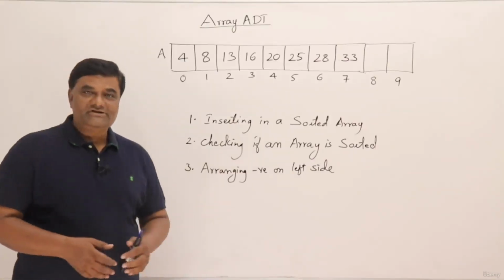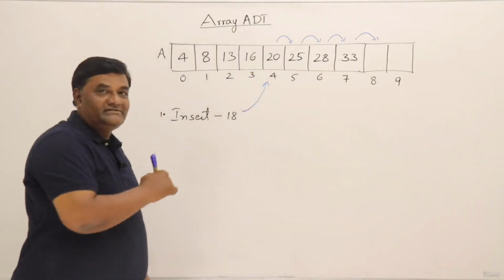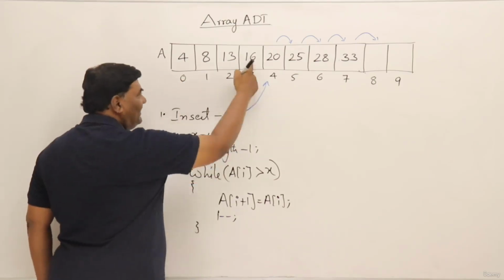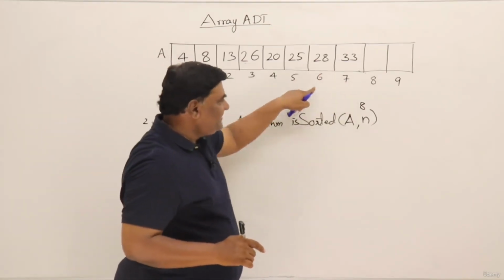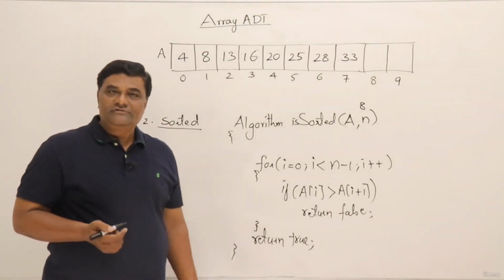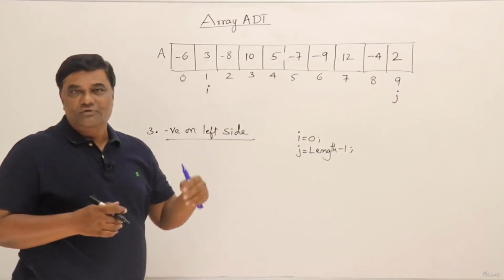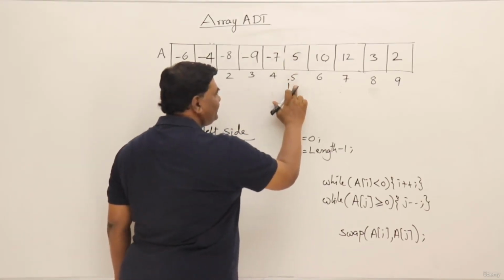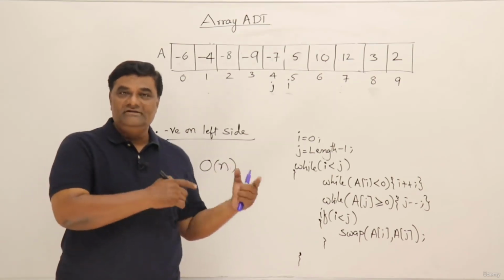019 Check if Array is Sorted